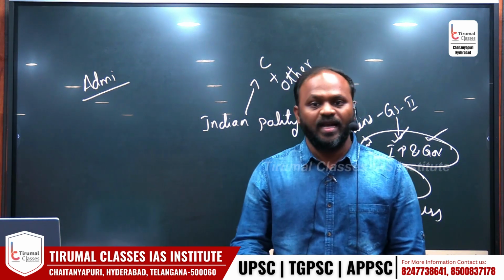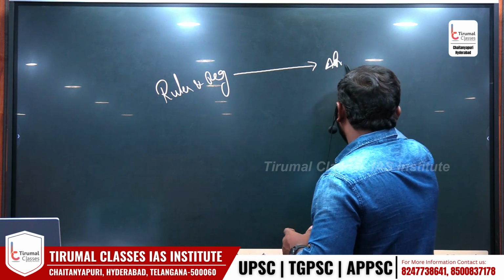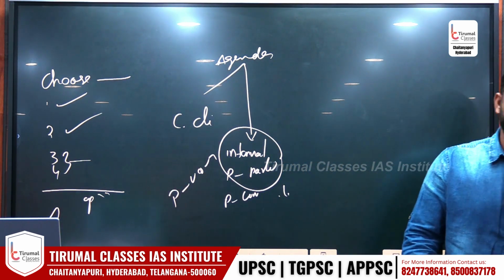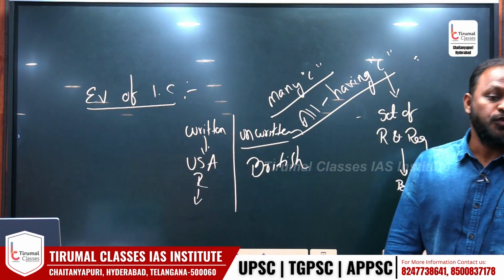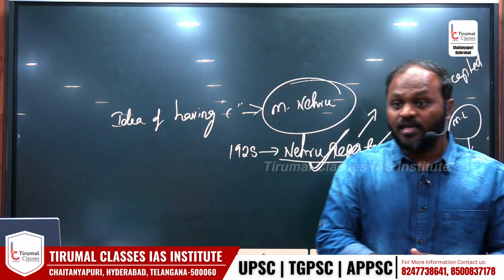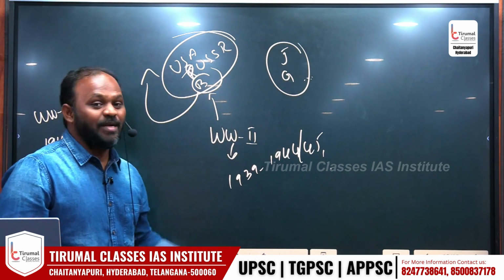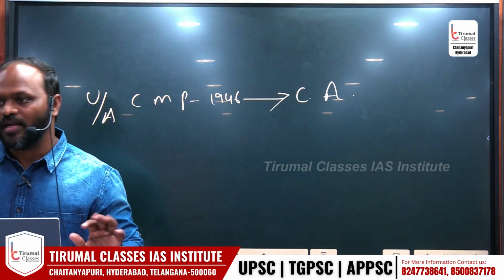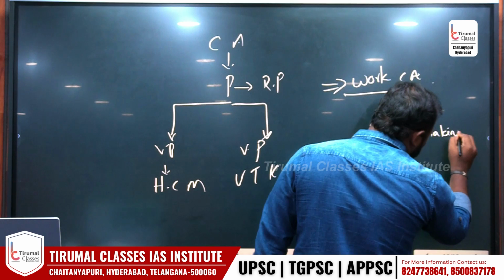UPSC New Batch 2025 | Indian Polity | Tirumal Classes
App Org Code: VTACG (Both for Andriod & IOS)

Address:
Street.No: 05, SBI Line, Chaitanyapuri, Hyderabad, Telangana-500060